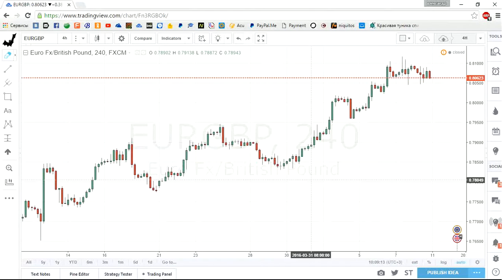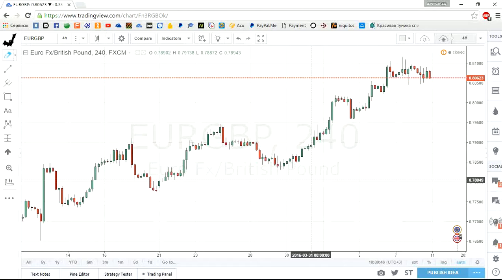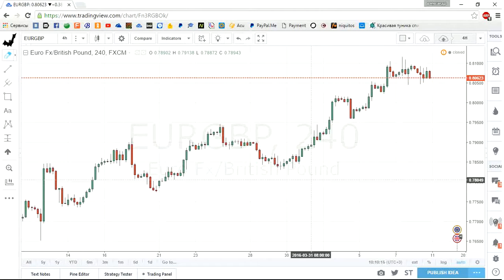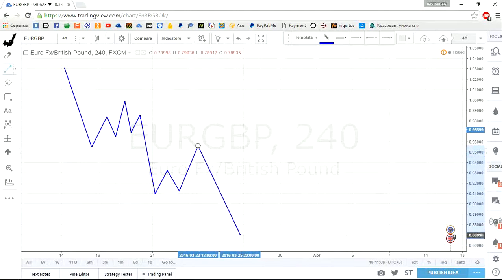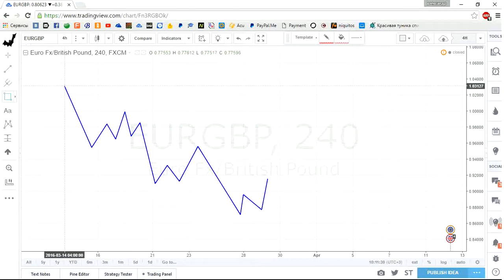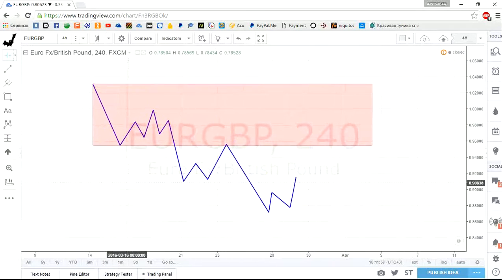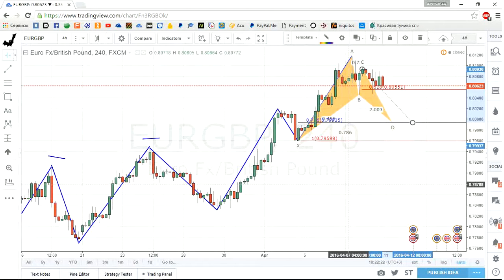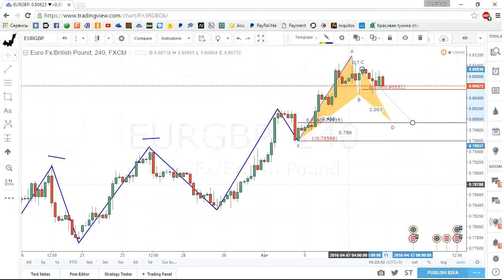Trend identification technique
After you know what types of swing can exist and how to identify them you can start trend identification